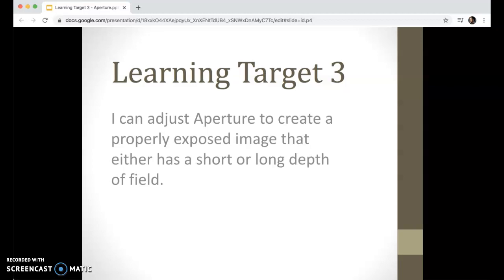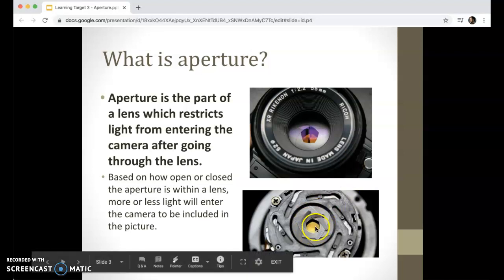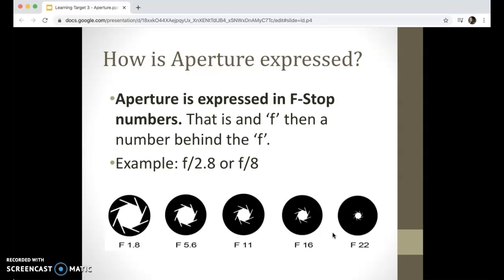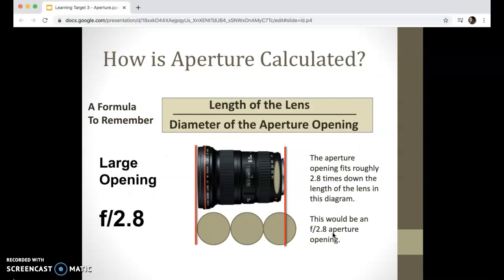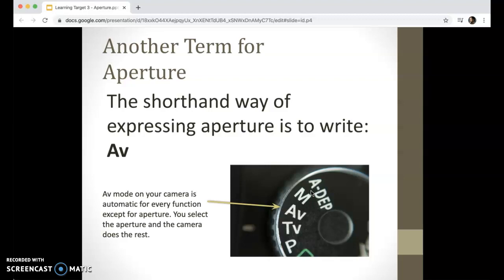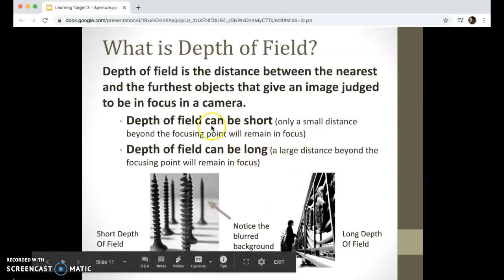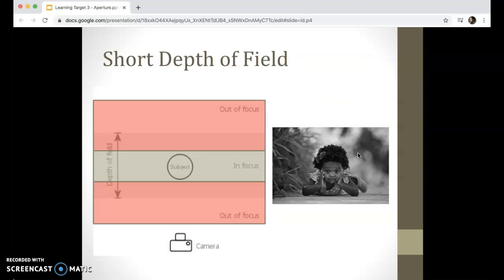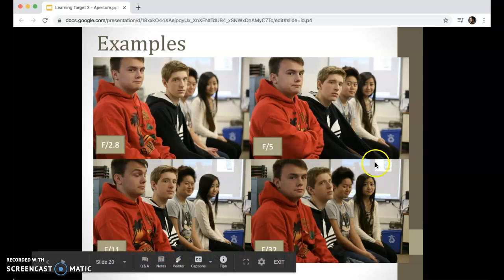LT3 - Aperture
Photography 1 - LT3